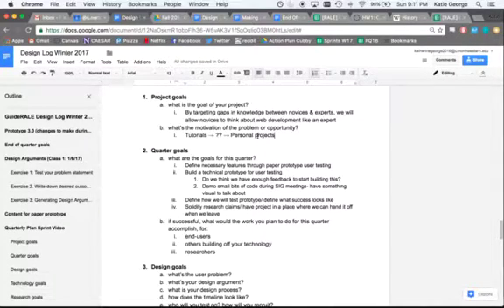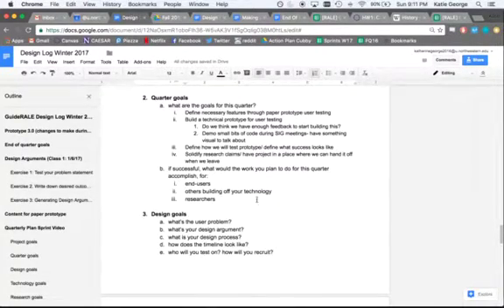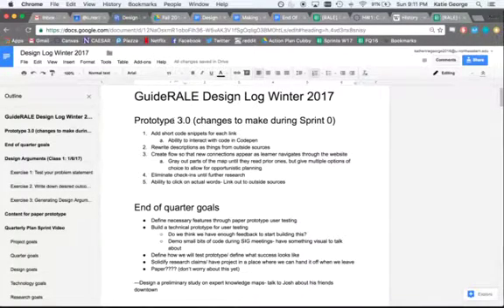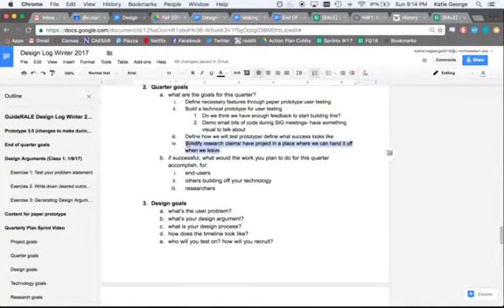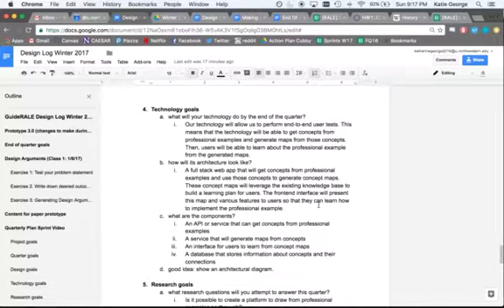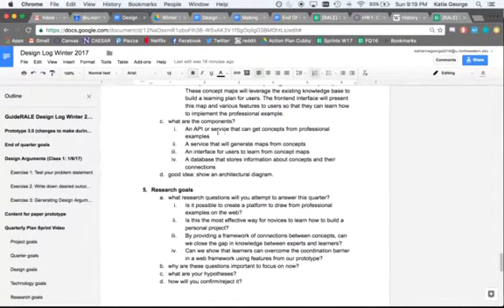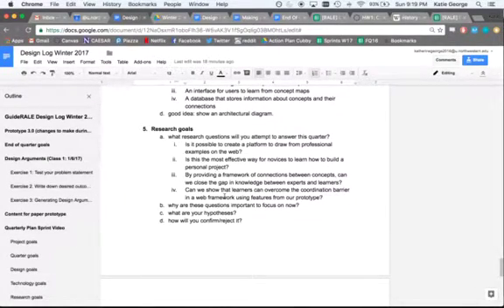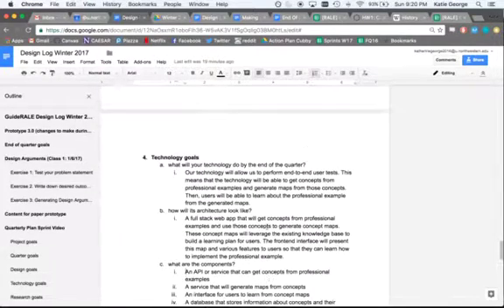GuideRALE Quarterly Plan Winter 2017